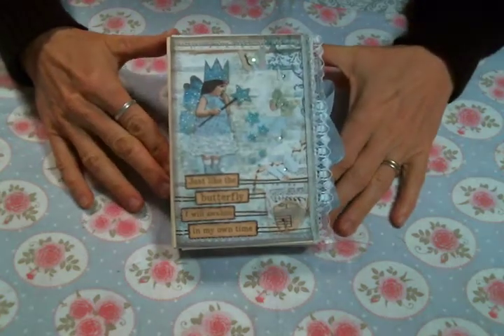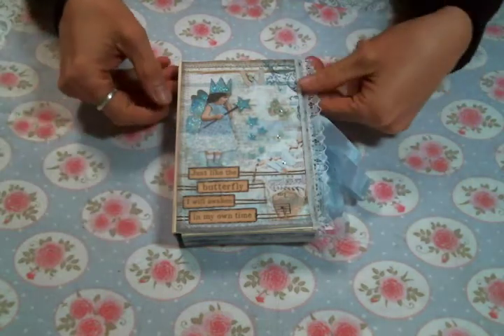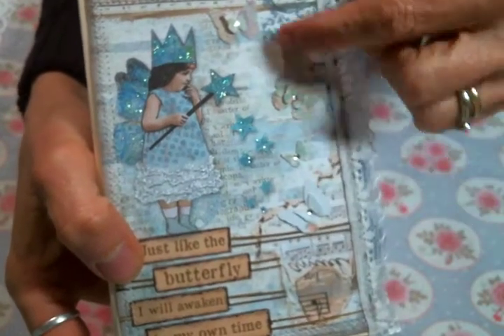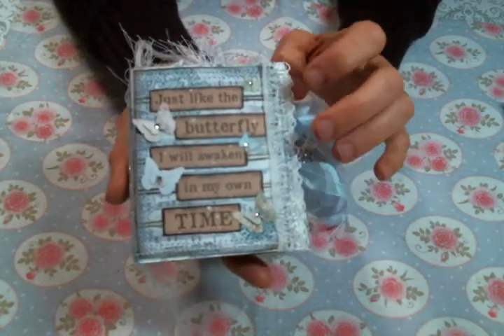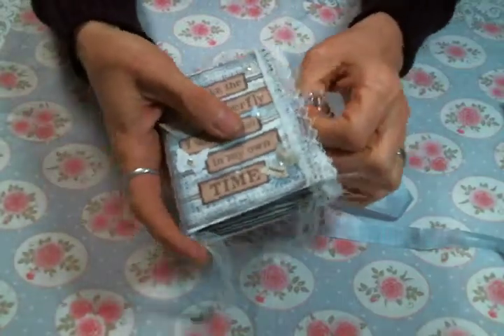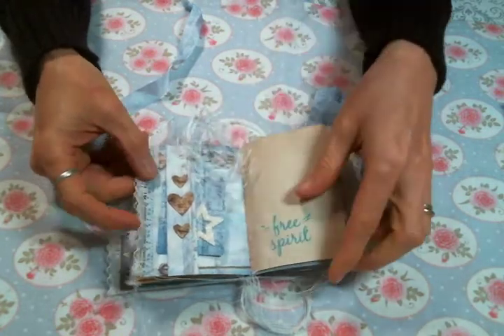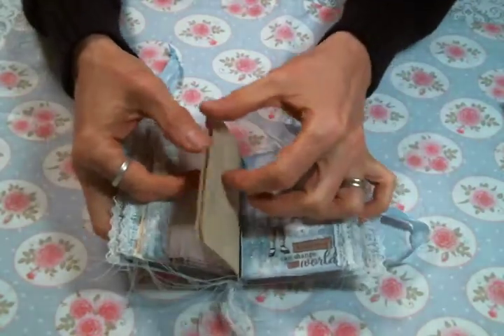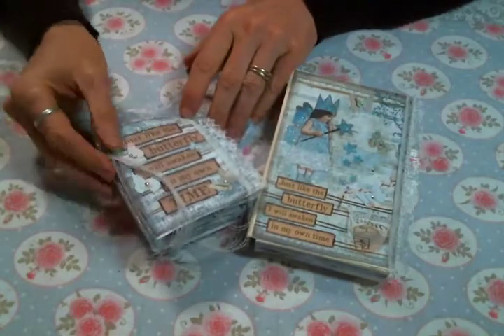Fairy Butterfly Mini Journal with Box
Friend Mail:
104 Silvernoggin ln